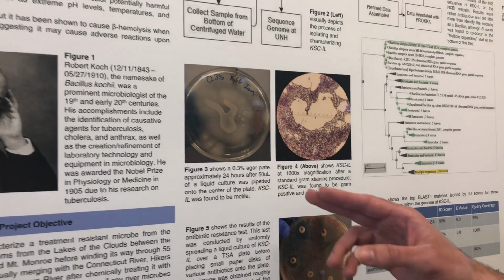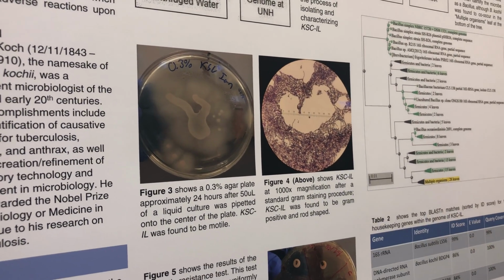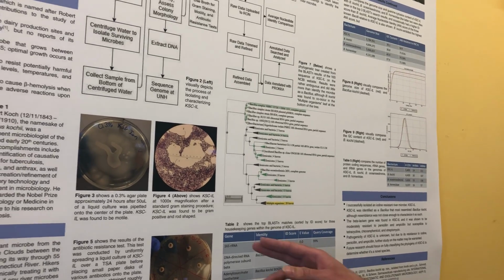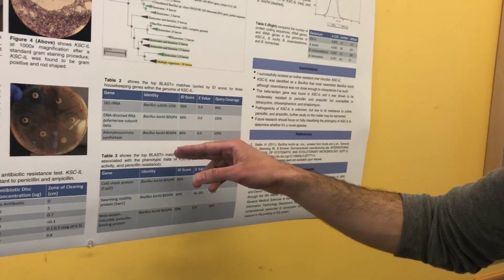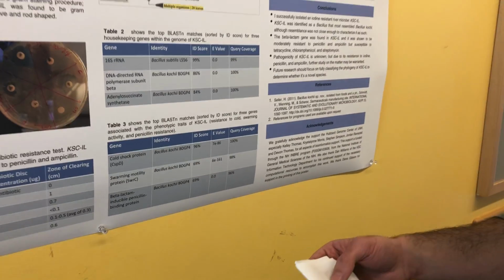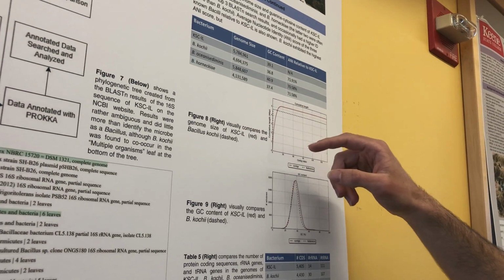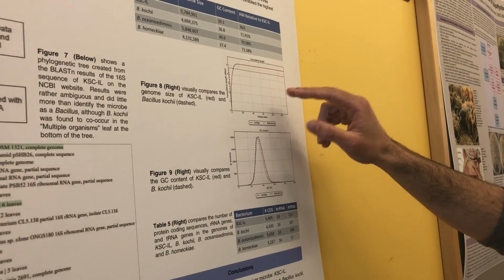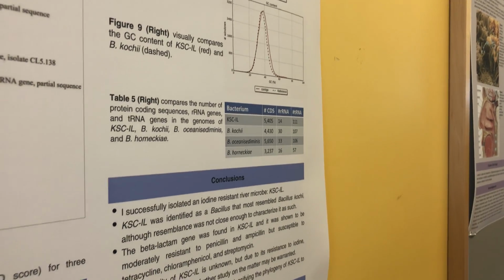Ian Lerner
Ian Lerner's Microbial Diversity BIO 367 poster presentation (2018).